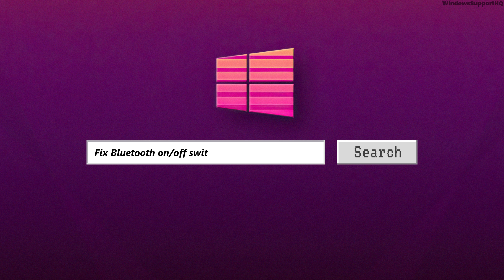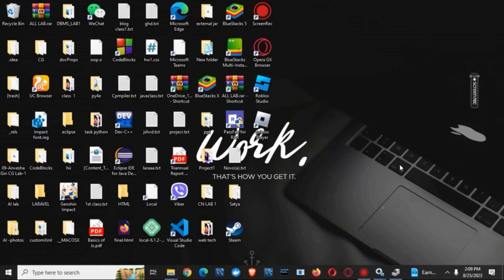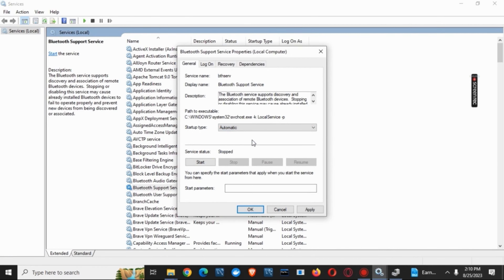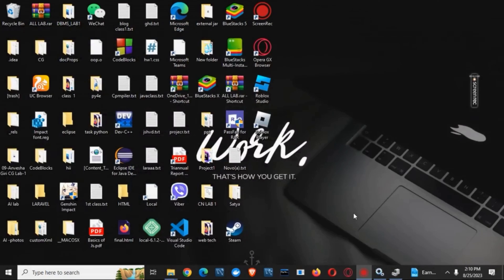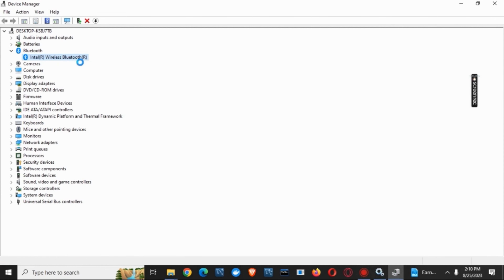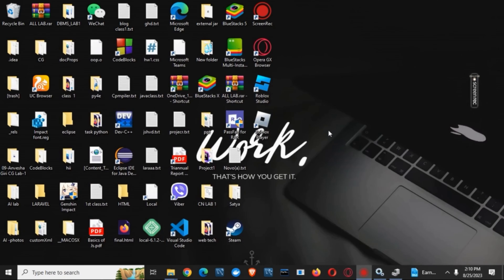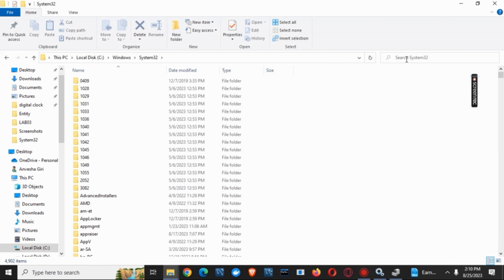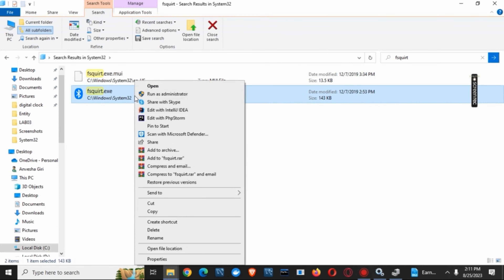Bluetooth On Off switch missing Windows 10 (2023 FIX)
👋 Welcome to Windows SupportHQ! In this tutorial, we'll guide you through fixing the issue of the Bluetooth On/Off switch missing in Windows 10 in the year 2023. If you're unable to enable or disable Bluetooth through the usual settings and the switch is nowhere to be found, we have a solution for you. We'll help you restore the missing Bluetooth toggle and regain control over your device's connectivity.

In this video, we'll cover the step-by-step process of fixing the missing Bluetooth On/Off switch in Windows 10, ensuring that you can easily manage your Bluetooth connections.

Tips for Fixing Missing Bluetooth On/Off Switch - Windows 10 2023
We're here to assist you every step of the way. If you find this tutorial helpful, consider giving the video a thumbs up and sharing it with others who might also be facing this issue.

🔵🖥️ Timestamps:

0:00 - Introduction
0:05 - Bluetooth On Off Switch Missing in Windows 10 (2023 FIX)